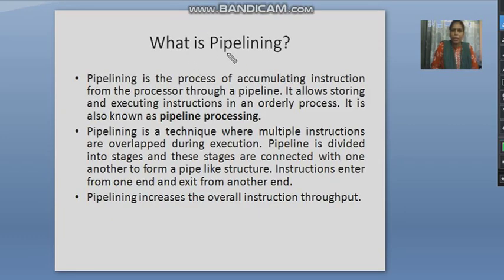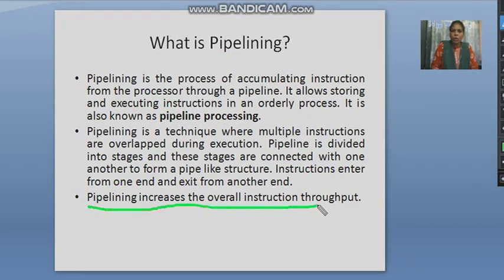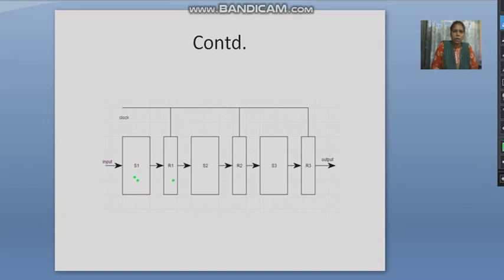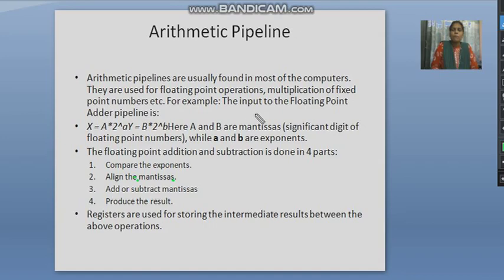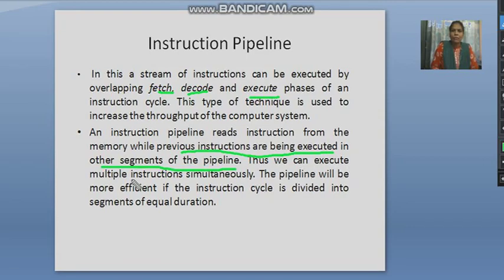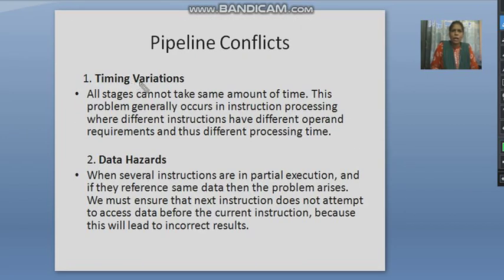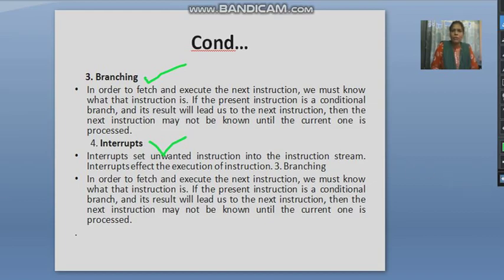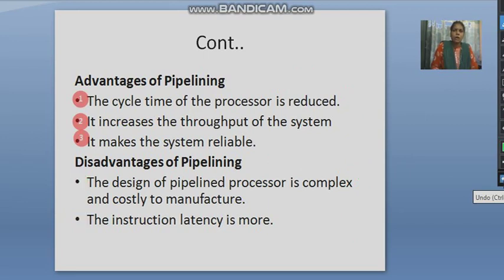Pipelining , Prof Smita Parte